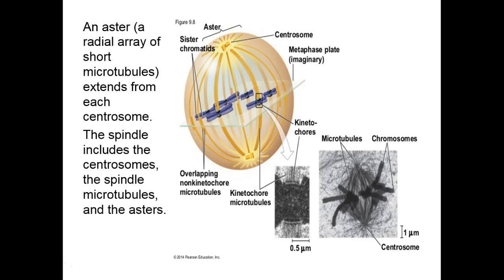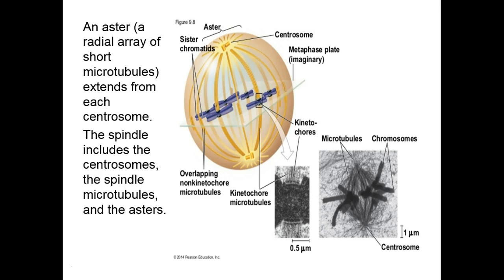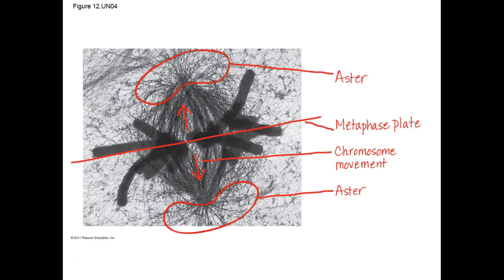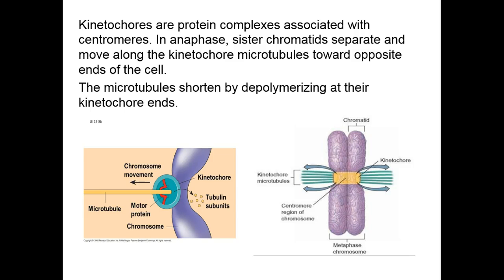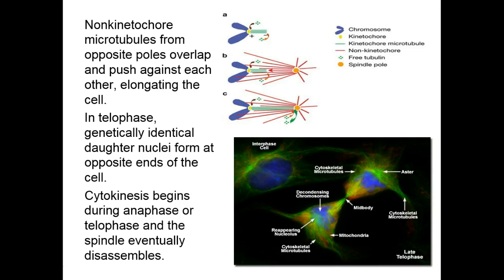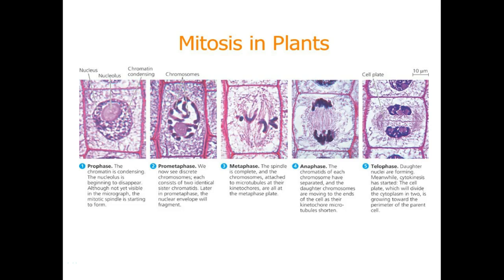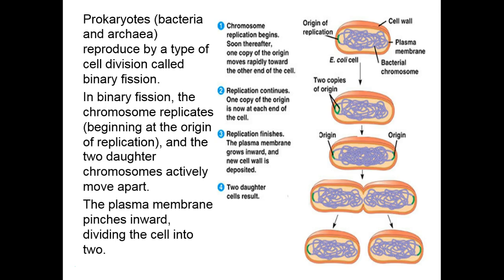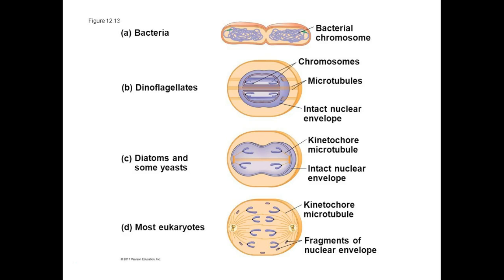Chapter 12 part 3